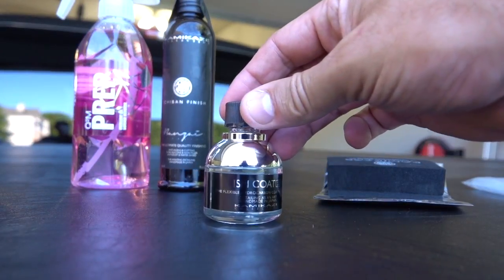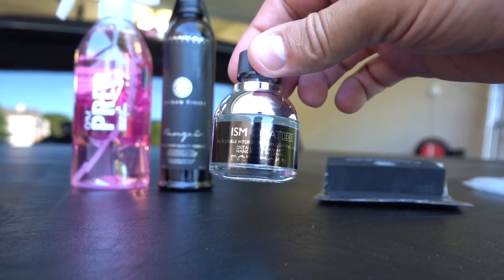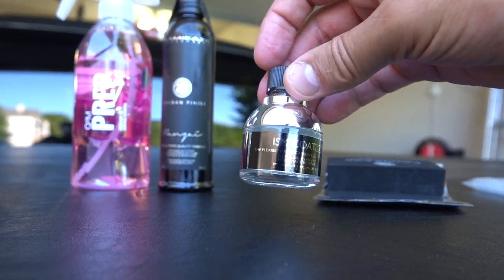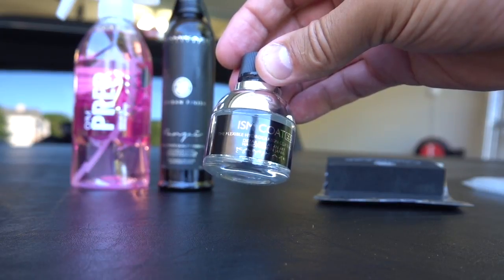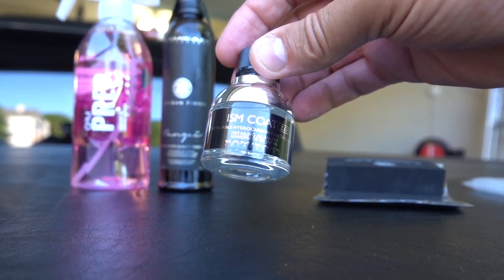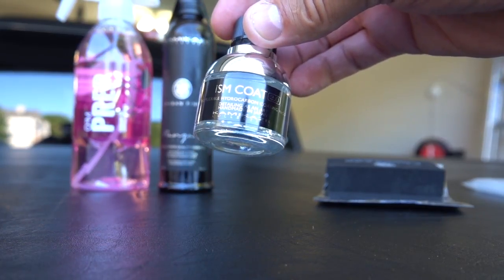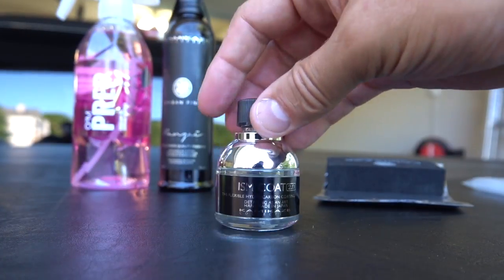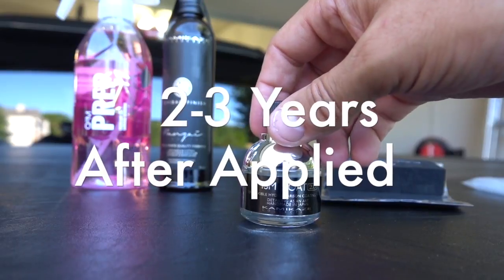DIY Ceramic Coat $3000 Of Protection For $225.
This video is about DIY​ Ceramic Coat $3000 Of Protection For $225. I polish, strip and apply a quality Ceramic Coat to my 2017 Super Duty with 49,000 miles. The paint looks incredible and it is now protected for 2+ years.